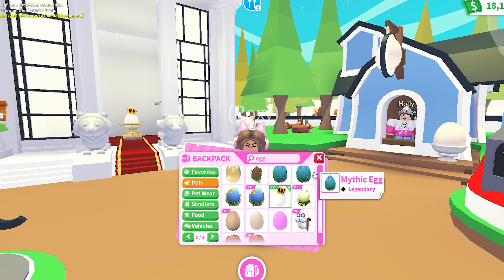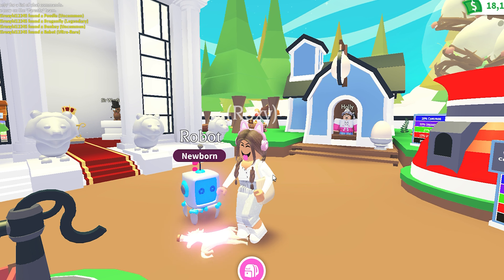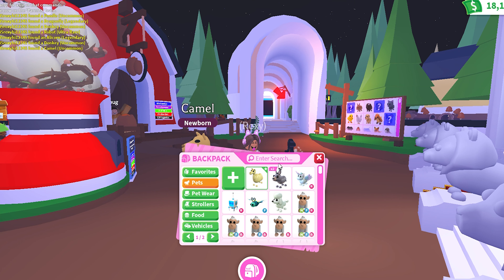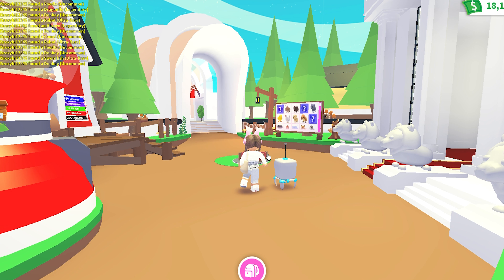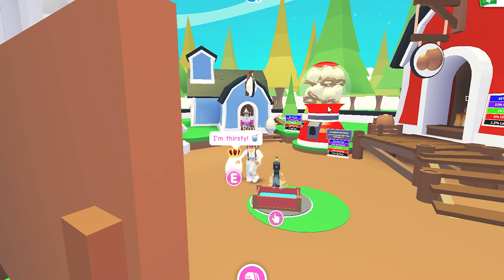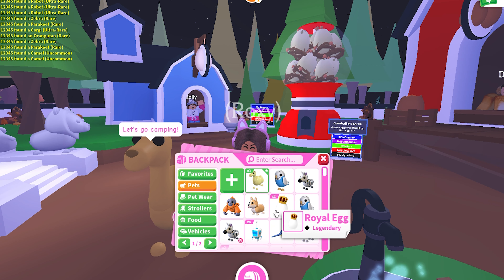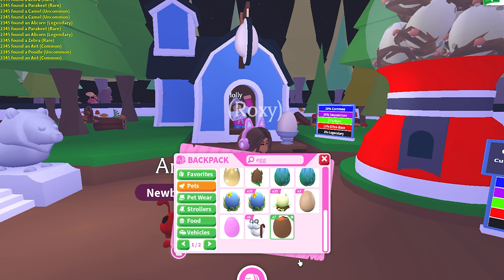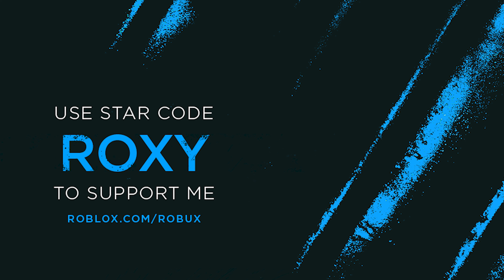Hatching All New Pets In New Adopt Me Update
I Hatched loads of royal eggs and cracked eggs in adopt me to get all 14 new pets. i was so lucky to get alicorn new unicorn and ancient dragon and other legendary pets from new update pets 2022 in ROBLOX adopt me.